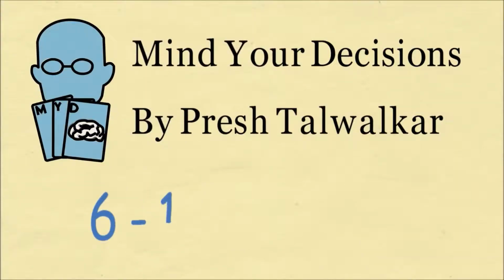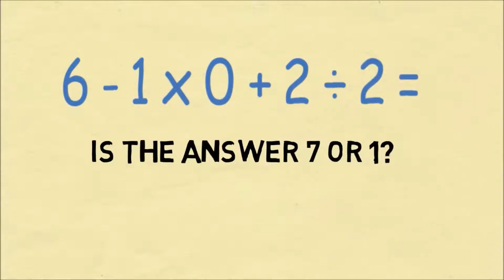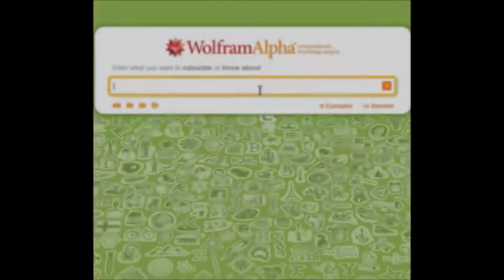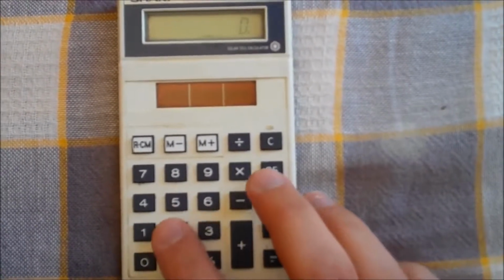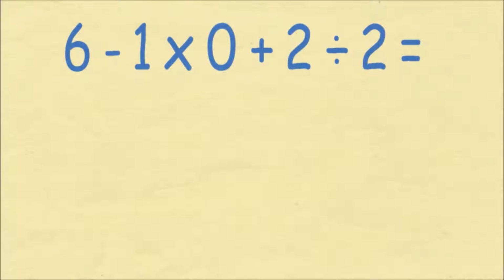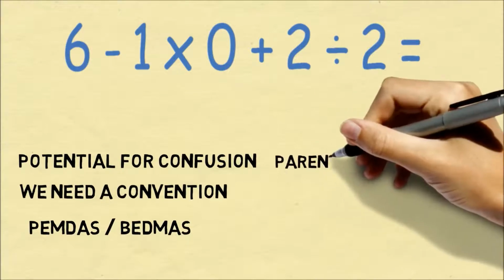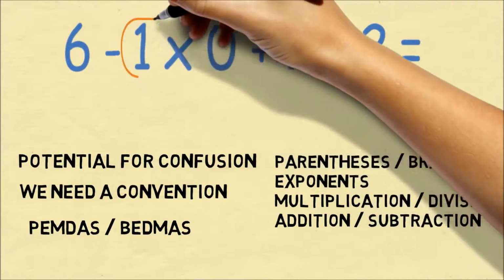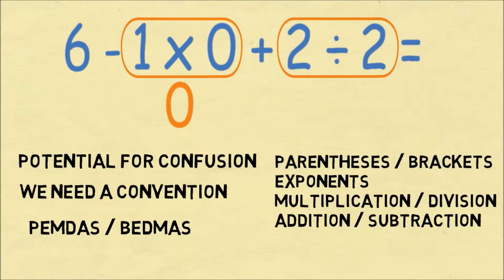6 1 x 0 + 2 ÷ 2 = ؟ The Correct Answer Explained YouTube